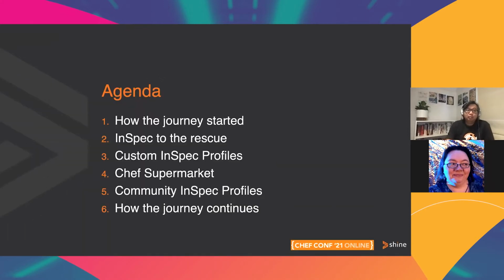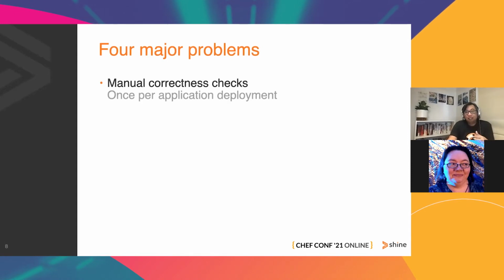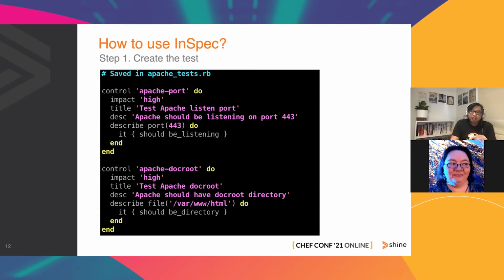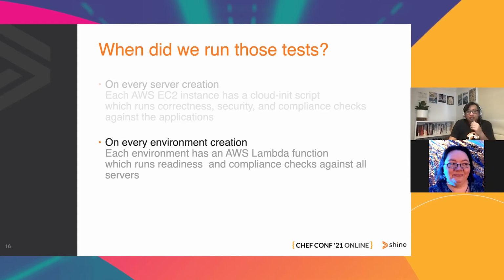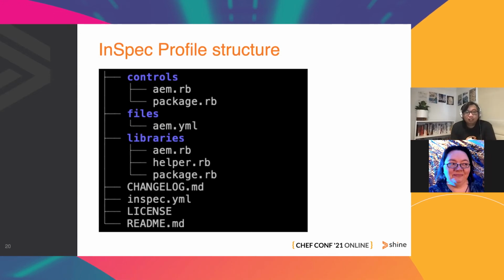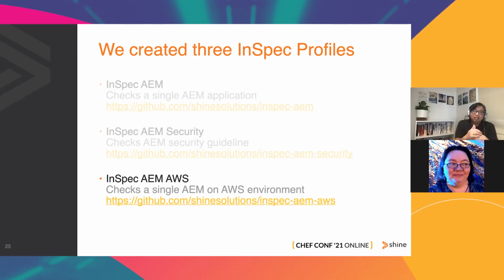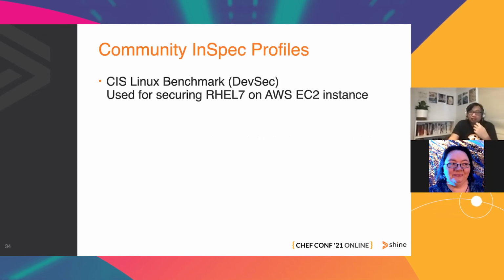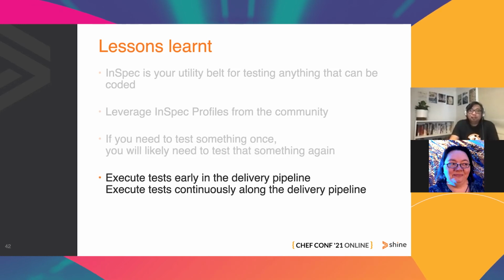A Journey To Improve Infrastructure Compliance With InSpec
In this talk I will share my experience using custom InSpec profiles on several projects at large enterprises in Australia for key security checks, application health checks, infrastructure correctness. and compliance requirements.

Attendees will learn benefit from

A brief introduction to InSpec
A deep-dive into the main use-cases and benefits of using custom InSpec profiles and distributing through Chef Supermarket
Many 'Never send a human for something that a machine should do' moments, so you can learn from our experiences
How we changed our software delivery process in order to ensure continuous correctness and compliance

Speakers:
- Cliffano Subagio (Shine Solutions)